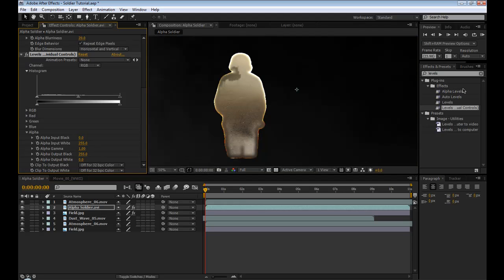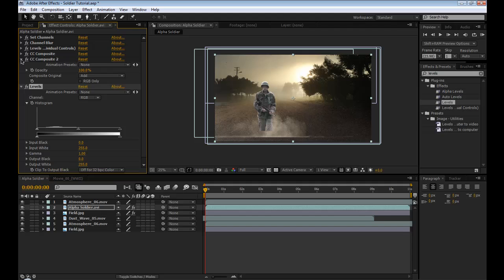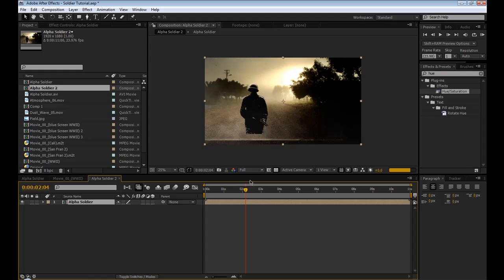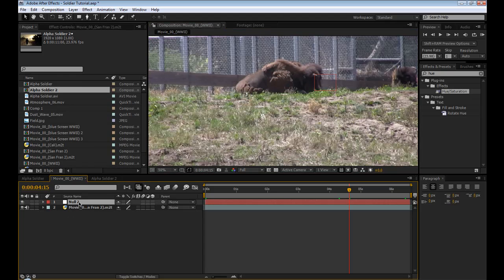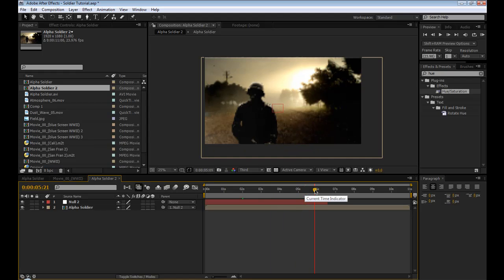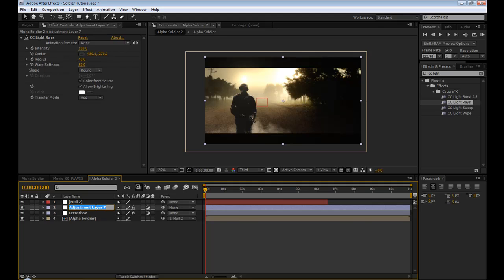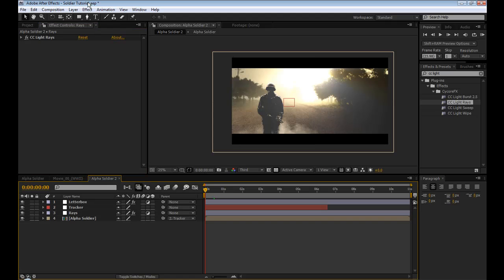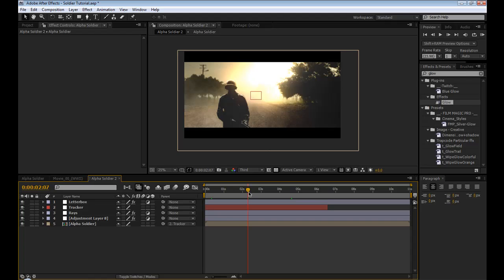After Effects Tutorial: Advanced Chroma Keying and Compositing (PART 2)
Some things covered:
-lightwrap technique
-organic motion tracking

OR you can buy Magic Bullet Suite